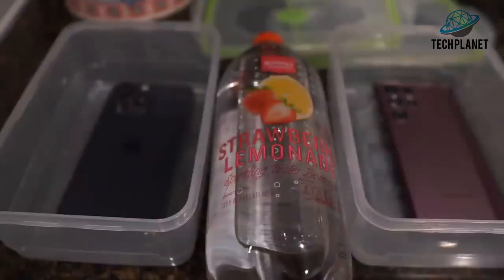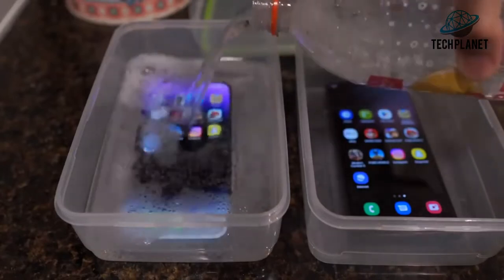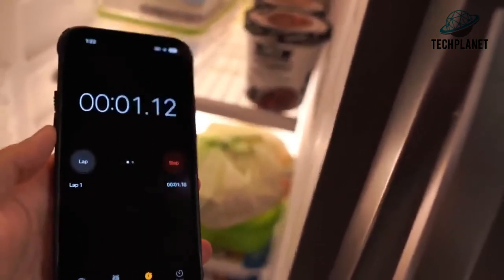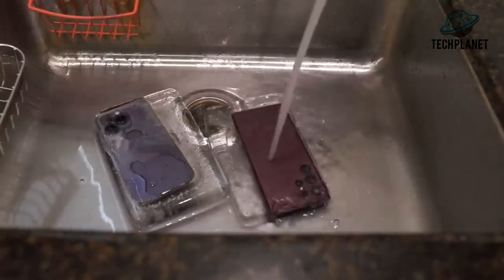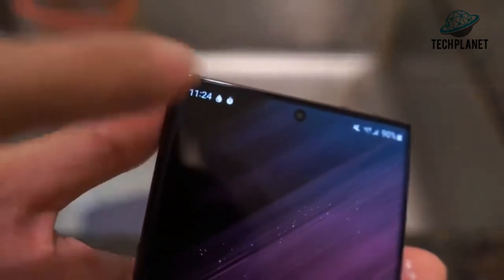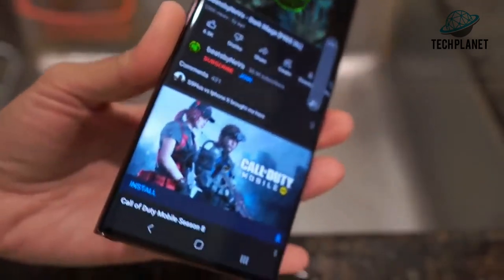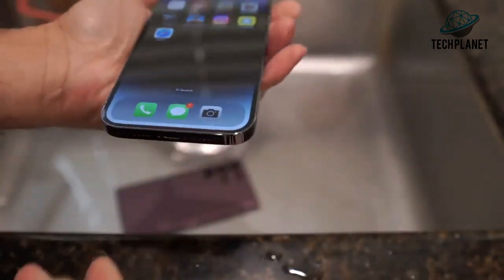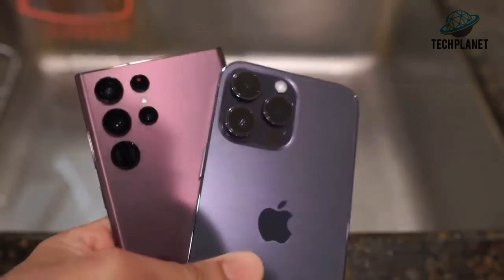I phone14 Pro Max vs Samsung Galaxy S22 Ultra - Sparkling Water FREEZE Test!😱